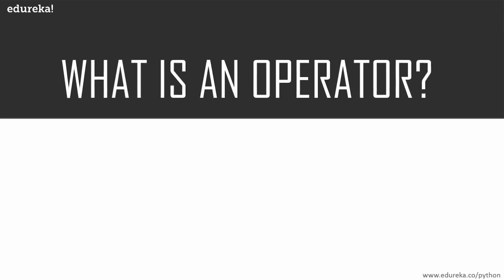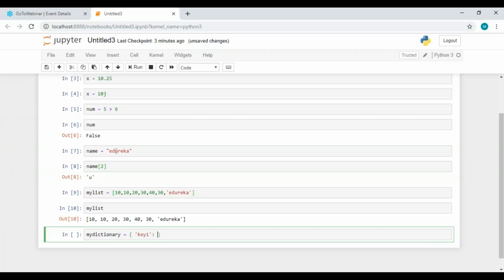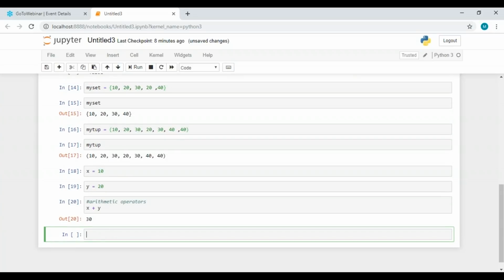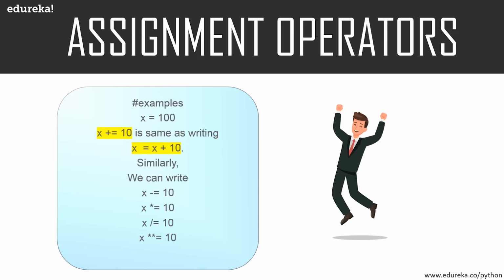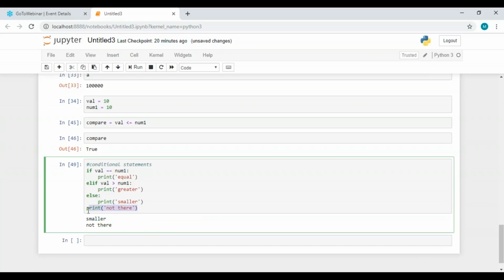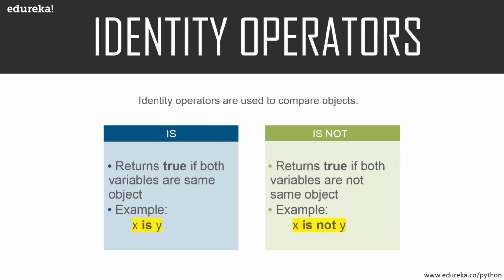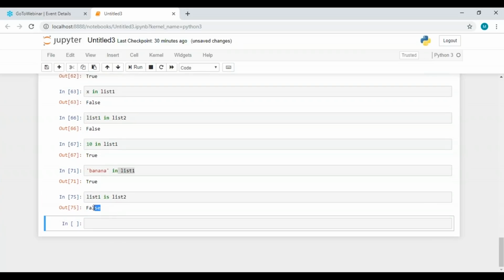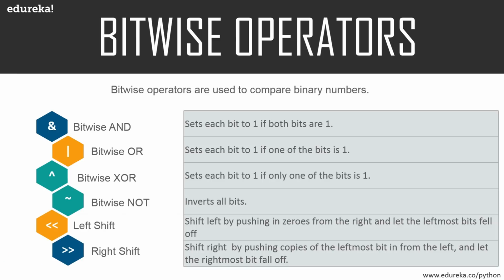Operators In Python | Python Tutorial For Beginners | Python Training | Edureka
This Edureka video on 'Operators In Python' will help you establish a strong hold on all the operators in python programming language. Below are the topics covered in this video:

0:46 What Is An Operator?
5:59 Types Of Operators
6:21 Arithmetic Operators
8:02 Assignment Operators
10:36 Comparison Operators
12:20 Logical Operators
16:27 Identity Operators
18:08 Membership Operators
20:15 Bitwise Operators

Introducing Edureka Elevate, a one of its kind software development program where you only pay the program fees once you get a top tech job. If you are a 4th year engineering student or a fresh graduate, this program is open to you!

1. This is a 5 Week Instructor-led Online Course,40 hours of assignment and 20 hours of project work
2. We have a 24x7 One-on-One LIVE Technical Support to help you with any problems you might face or any clarifications you may require during the course.
3. At the end of the training, you will be working on a real-time project for which we will provide you a Grade and a Verifiable Certificate!

1. Master the Basic and Advanced Concepts of Python
2. Understand Python Scripts on UNIX/Windows, Python Editors and IDEs
3. Master the Concepts of Sequences and File operations
4. Learn how to use and create functions, sorting different elements, Lambda function, error handling techniques and Regular expressions ans using modules in Python
5. Gain expertise in machine learning using Python and build a Real Life Machine Learning application
6. Understand the supervised and unsupervised learning and concepts of Scikit-Learn
7. Master the concepts of MapReduce in Hadoop
8. Learn to write Complex MapReduce programs
9. Understand what is PIG and HIVE, Streaming feature in Hadoop, MapReduce job running with Python
10. Implementing a PIG UDF in Python, Writing a HIVE UDF in Python, Pydoop and/Or MRjob Basics
11. Master the concepts of Web scraping in Python
12. Work on a Real Life Project on Big Data Analytics using Python and gain Hands on Project Experience